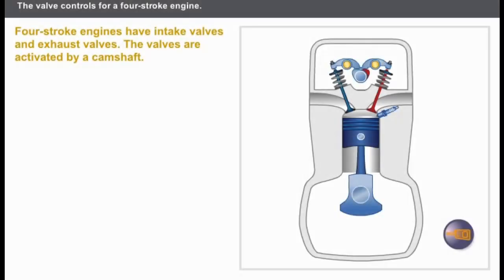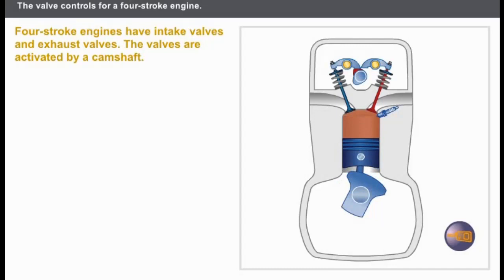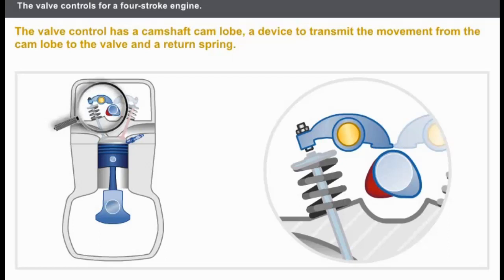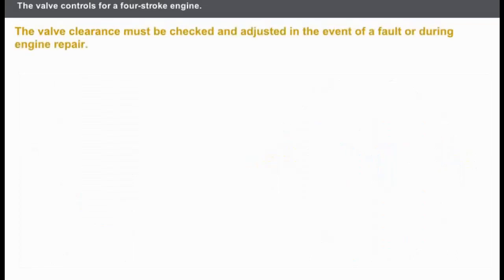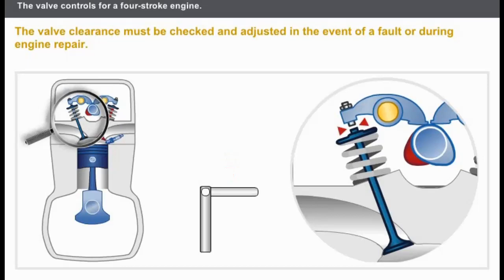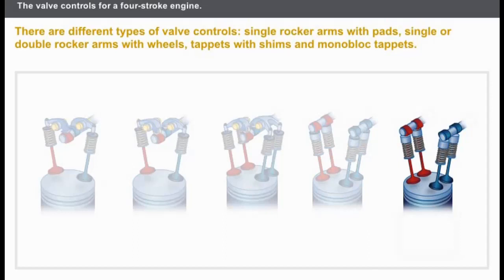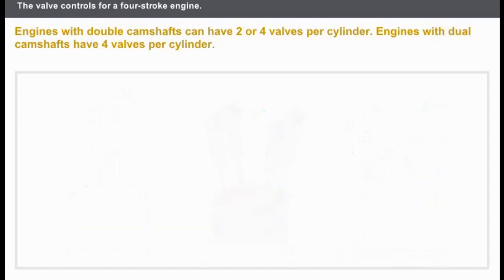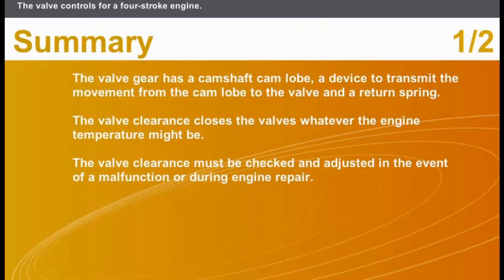The valve controls for a four stroke engine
The right blue side is the intake port and the left brown side is the exhaust port. The cylinder wall is a thin sleeve surrounding the piston head which creates a space for the combustion of fuel and the genesis of mechanical four-stroke (also four-cycle) engine is an internal combustion (IC) engine in which the piston completes four separate strokes while turning the crankshaft. A stroke refers to the full travel of the piston along the cylinder, in either direction. The four separate strokes are termed:

Intake: Also known as induction or suction. This stroke of the piston begins at top dead center (T.D.C.) and ends at bottom dead center (B.D.C.). In this stroke the intake valve must be in the open position while the piston pulls an air-fuel mixture into the cylinder by producing vacuum pressure into the cylinder through its downward motion. The piston is moving down as air is being sucked in by the downward motion against the piston.
Compression: This stroke begins at B.D.C, or just at the end of the suction stroke, and ends at T.D.C. In this stroke the piston compresses the air-fuel mixture in preparation for ignition during the power stroke (below). Both the intake and exhaust valves are closed during this stage.
Combustion: Also known as power or ignition. This is the start of the second revolution of the four stroke cycle. At this point the crankshaft has completed a full 360 degree revolution. While the piston is at T.D.C. (the end of the compression stroke) the compressed air-fuel mixture is ignited by a spark plug (in a gasoline engine) or by heat generated by high compression (diesel engines), forcefully returning the piston to B.D.C. This stroke produces mechanical work from the engine to turn the crankshaft.
Exhaust: Also known as outlet. During the exhaust stroke, the piston, once again, returns from B.D.C. to T.D.C. while the exhaust valve is open. This action expels the spent air-fuel mixture through the exhaust valve.
These four strokes can be remembered by the colloquial phrase, "Suck, Squeeze, Bang, Blow".